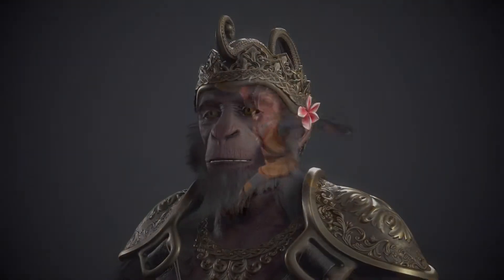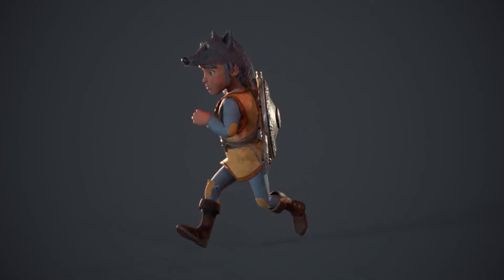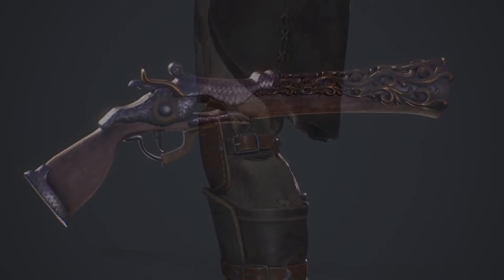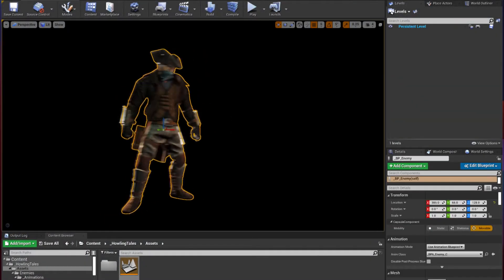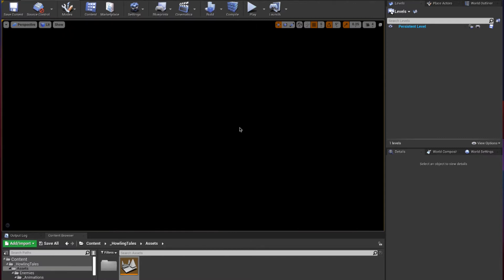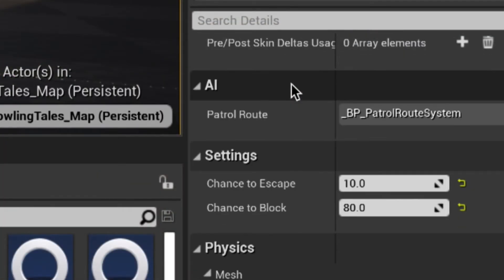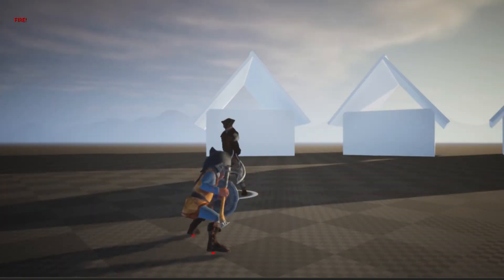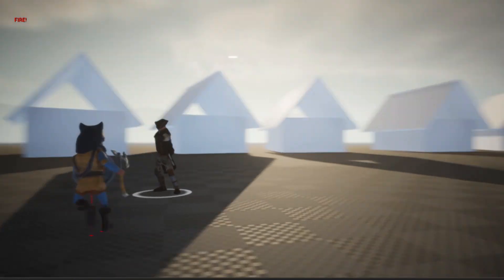Devlog 04 - AI improvements in Unreal and Blunderbuss design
This week I worked on the design of the hunter's firearm. The blunderbuss, a very popular weapon among pirates and bandits.
For the enemy I have added the ability to block attacks depending on a variable that I called chance to block and the ability to attack in short range with melee attacks.

Chapters
00:00 Intro
00:14 Howling Tales Introduction
00:40 Blunderbuss Design
01:04 The Hunter in UE
01:28 AI Improvements
01:50 Player Locking on Target